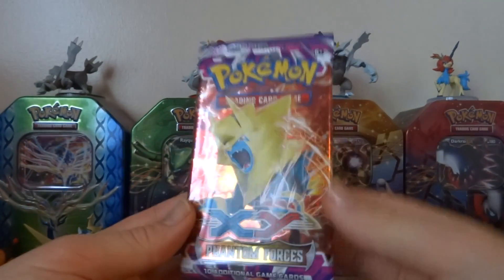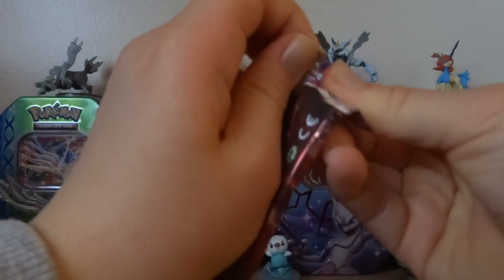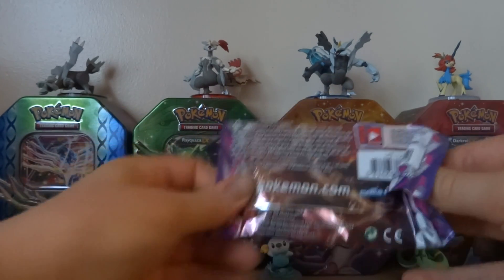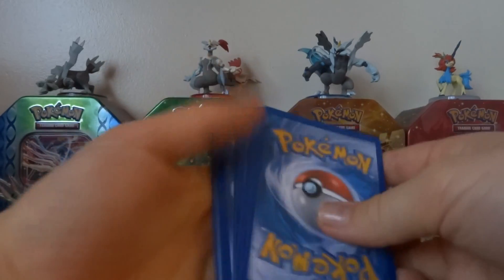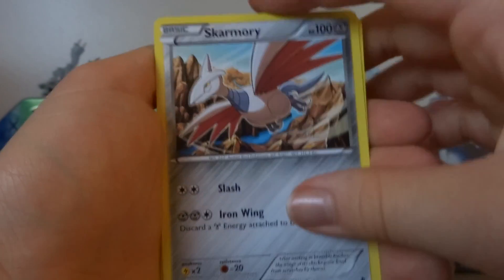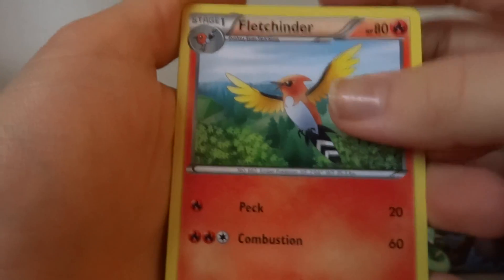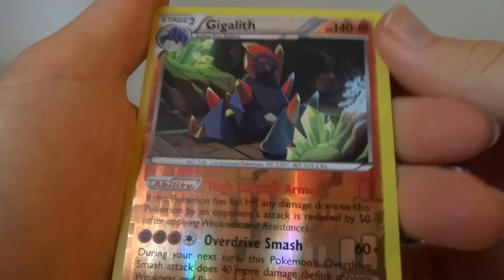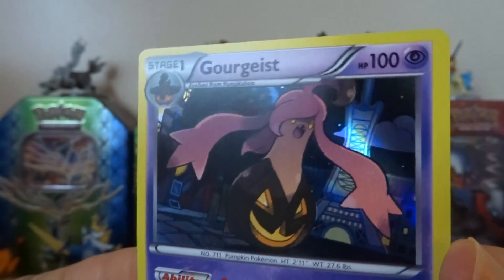TT - Pokemon Booster Pack (Phantom Forces)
Sour Productions to change your taste. :3

Skype: L3m0nk4t
No One has the right to copy any of my videos without permission (c)